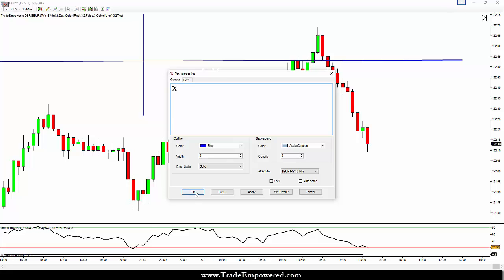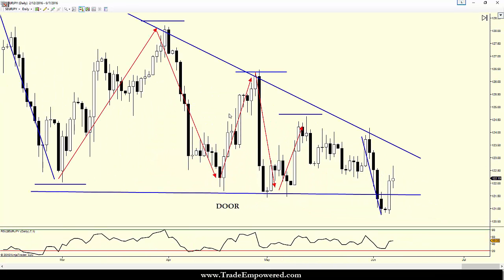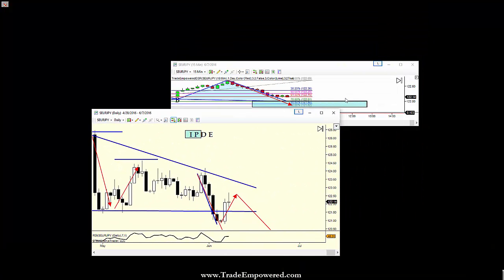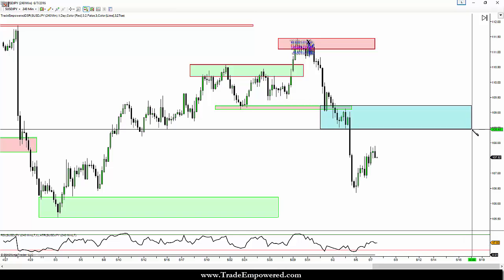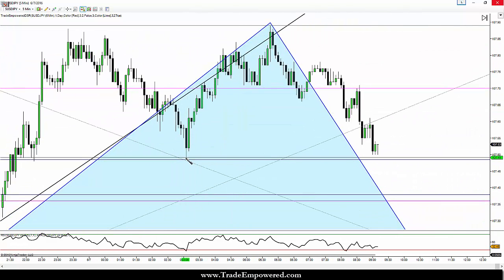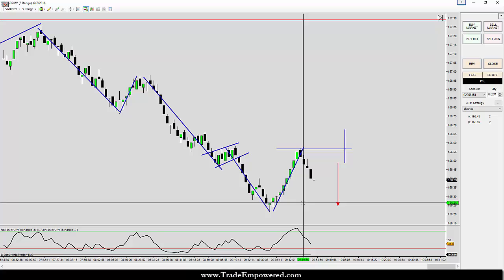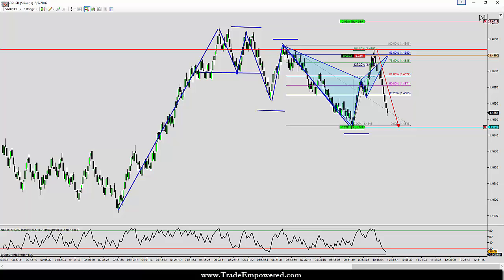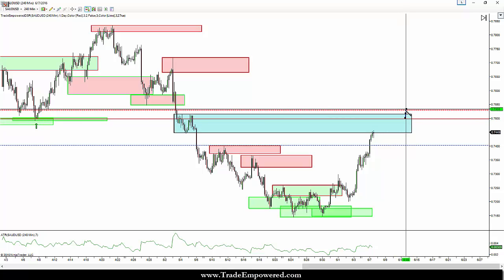Forex Trading Live Room Special Edition (Day 1)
LIVE TRADING footage from my New York Session Forex Trading Room. This week we've invited the members of our Syndicate program to join us, which always leads to an elevated atmosphere & a lot on intriguing questions.

@AkilStokesRTM (Instagram, Periscope, Snap Chat & StockTwits)